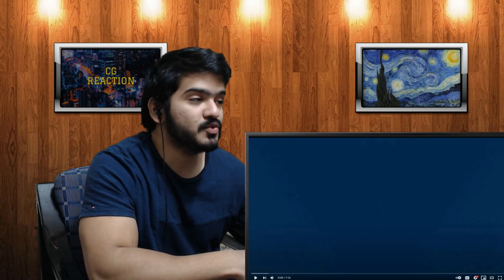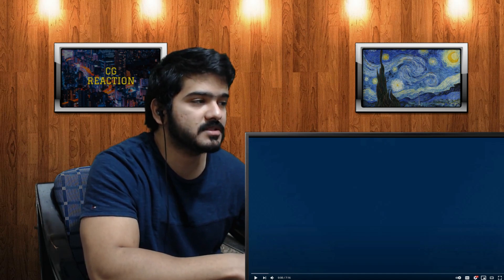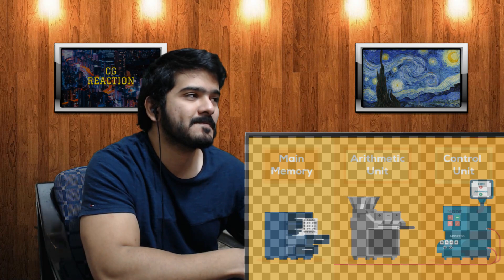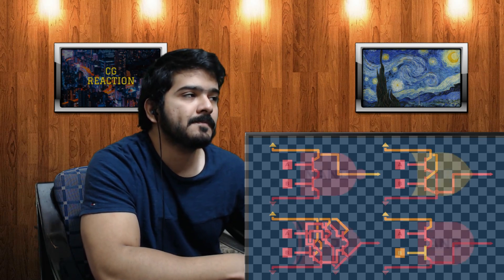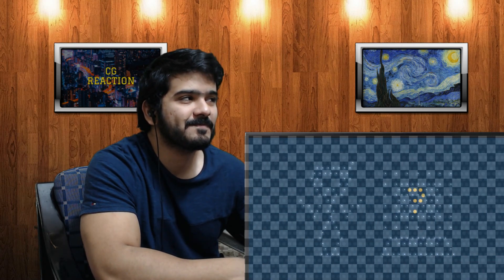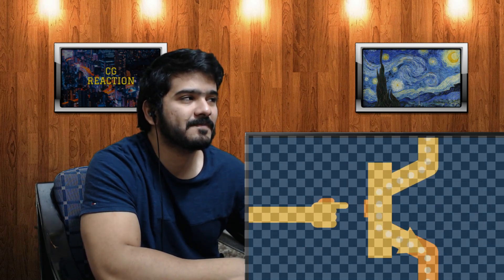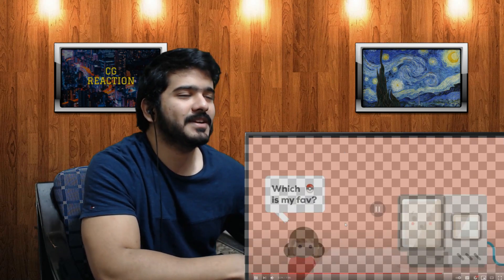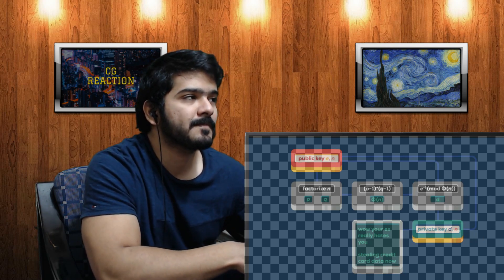Quantum Computers Explained – Limits of Human Technology (Kurzgesagt) CG Reaction